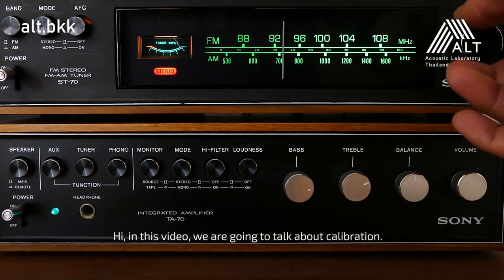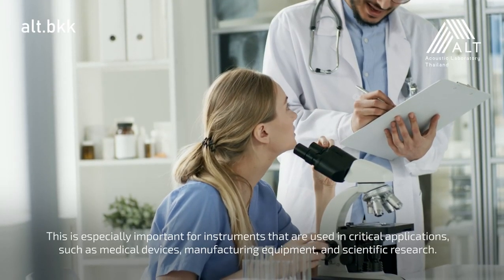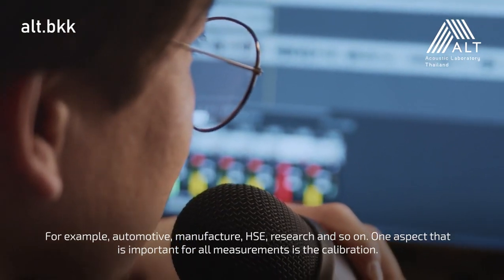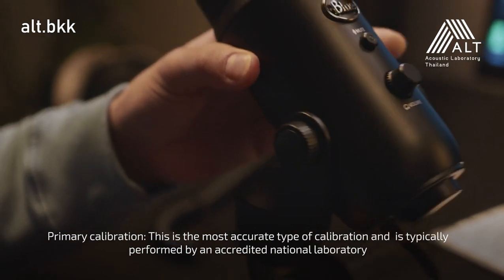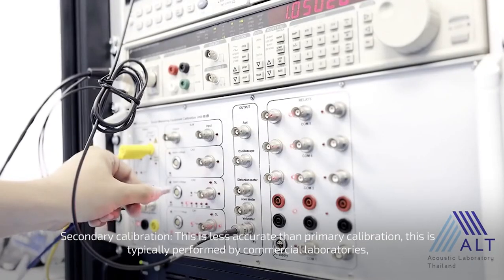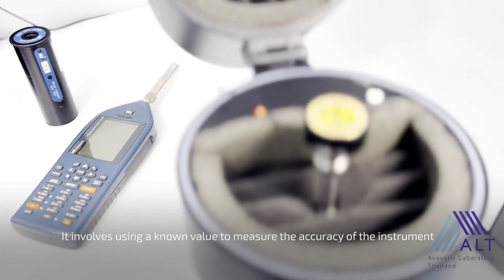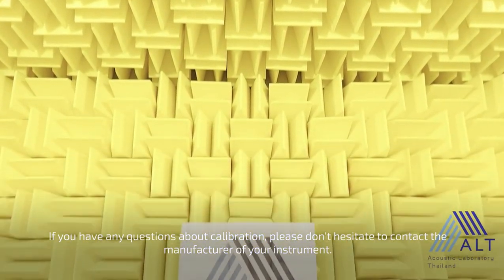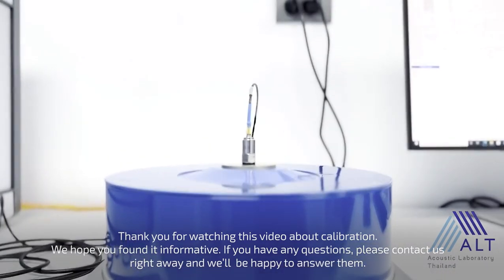What is the difference between primary and secondary calibration ?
Different levels of acoustic calibration, is it necessary to calibrate at all ?